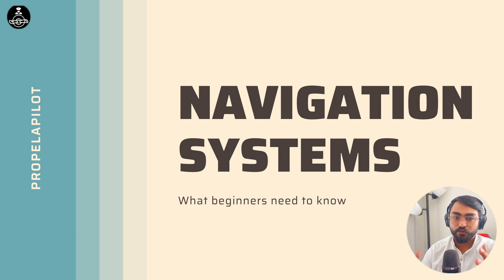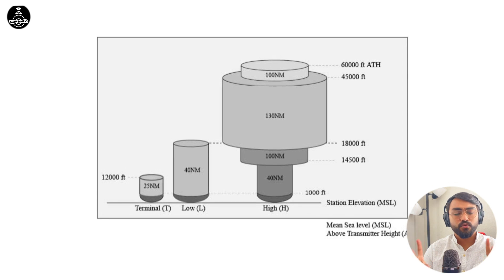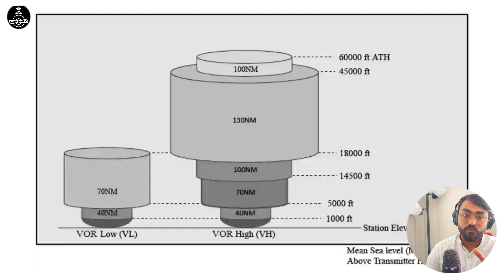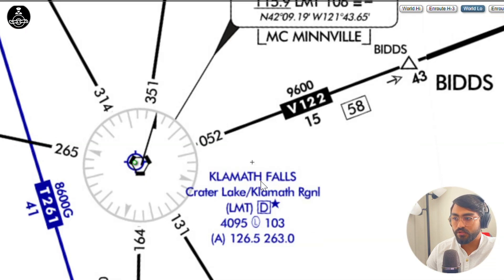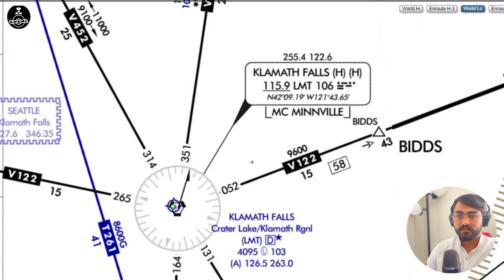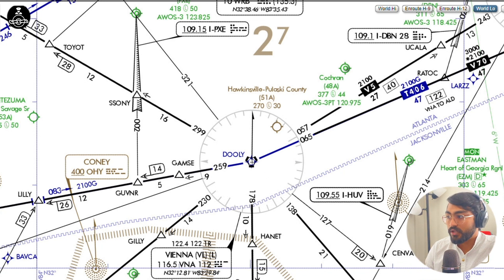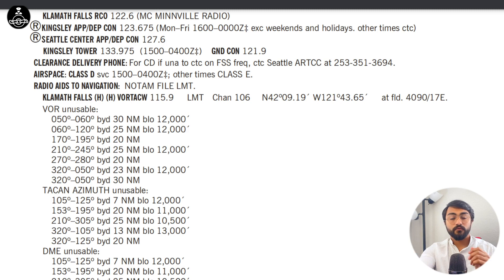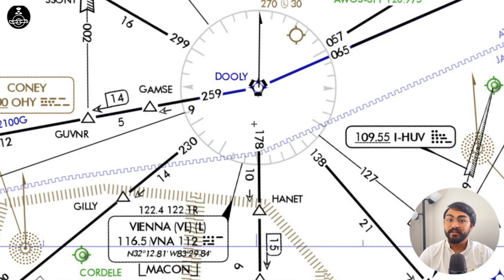VOR service volumes easily understood! Instrument Flying and Navigation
In this video we cover the different service volumes of VORs and how to read them. This video is a part of the Instrument Flying and Navigation. The link of the complete course is below.

*PropelAPilot offers a number of online courses tailored for pilot training students. Check out the list below to see if you find something.*

Timecodes:
00:00 Intro
00:36 New categories of VOR service volumes
01:21 Example of a VOR service volume (LMT)
02:28 Example of a VOR service volume (VNA)
03:18 Bonus